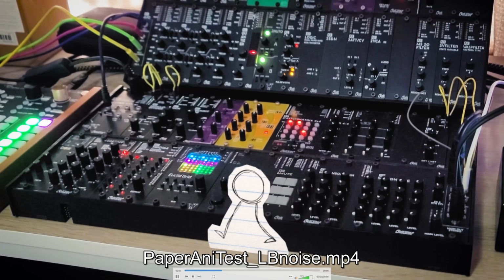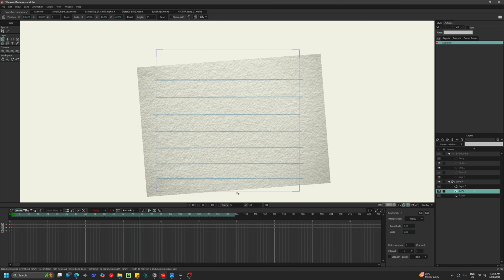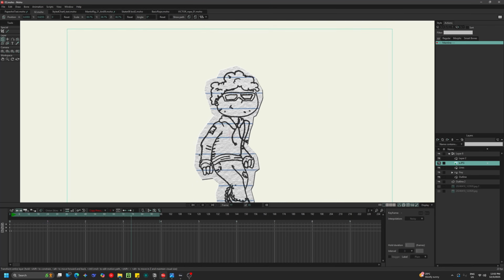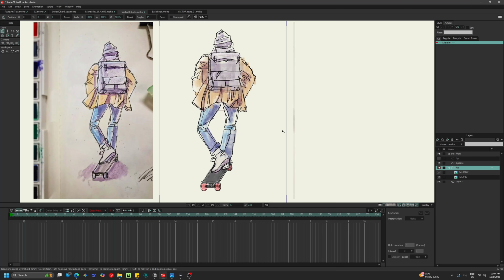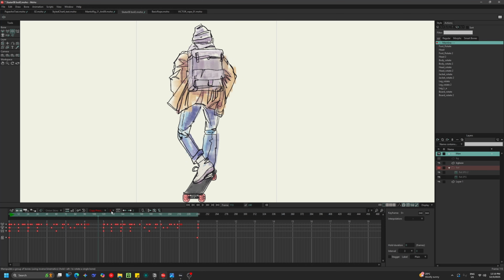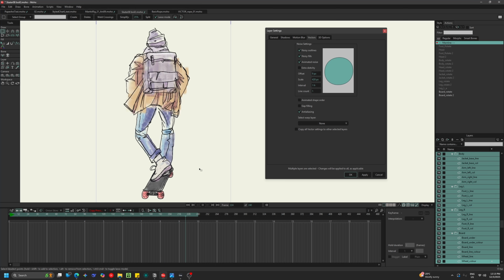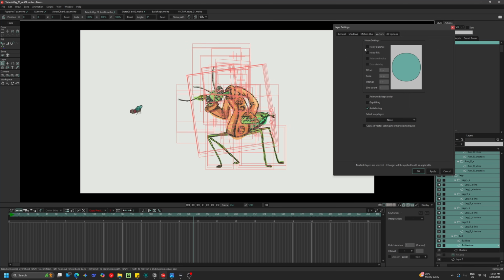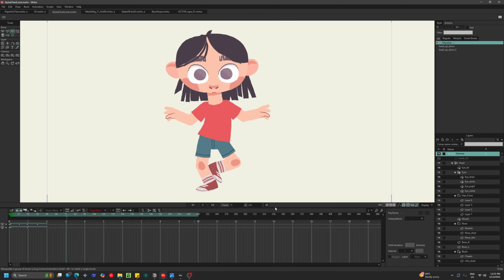MOHO Tips, Tricks, and Ramblings - Part 1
Hi all! Welcome to part 1 of a series of videos where I'll be going over some old Moho projects I've been working on and showing what I've learned along the way. In this part, we'll be looking at some cool paper cutout effects, and ways to make your rigs look less robotic using noisy outlines. :)

Chapters:
00:00 Intro
01:31 What's to come
02:35 Paper cutout 1
08:45 Paper cutout 2
11:39 Less robotic rigs
19:29 Applying to older projects
21:43 Another example
23:28 Outro